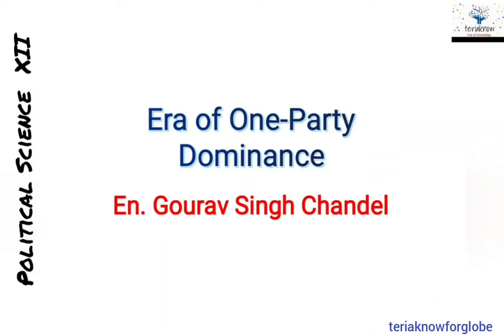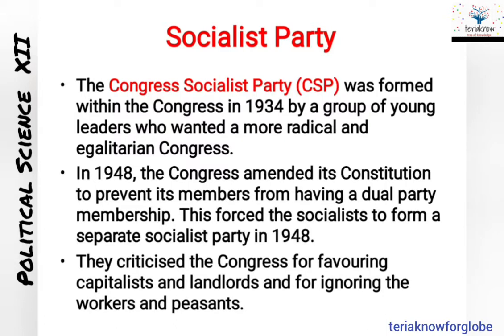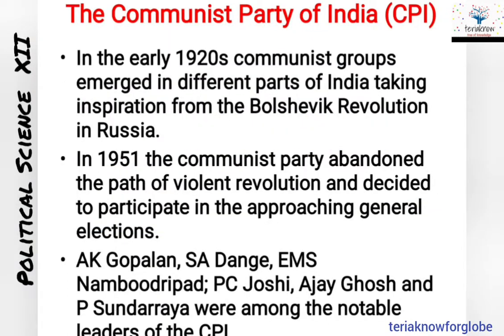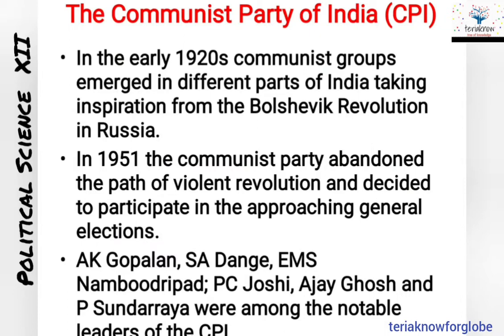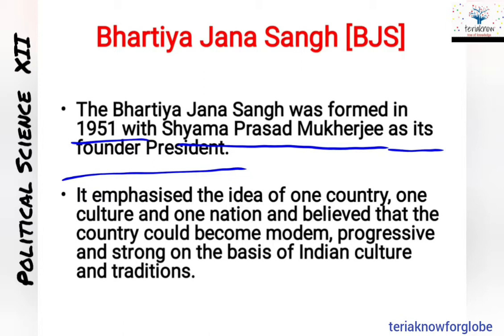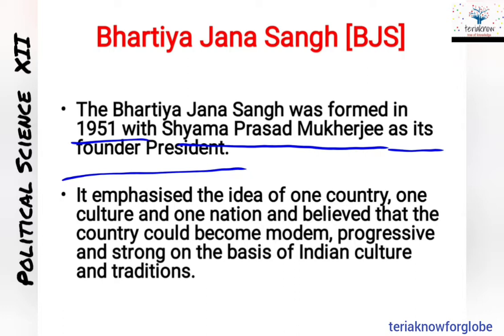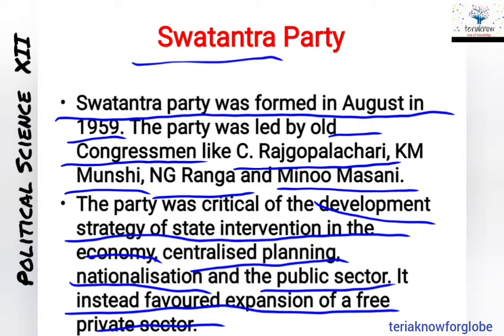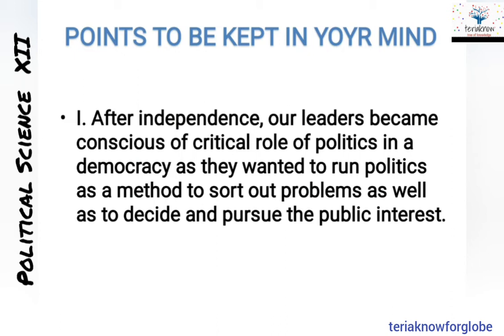Era of One Party Dominance|NCERT|Political Science|Chapter2 |Class12